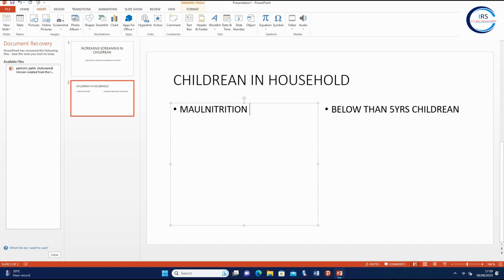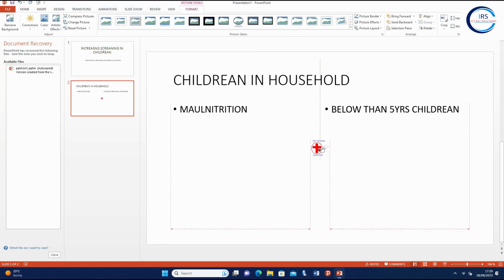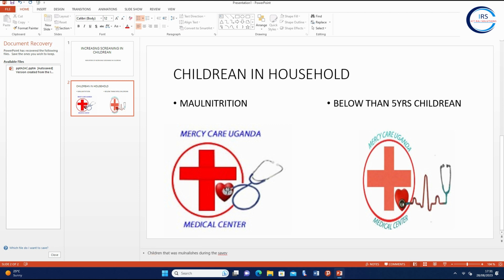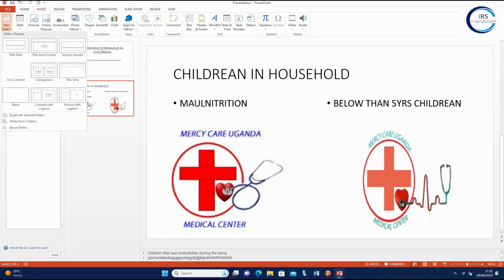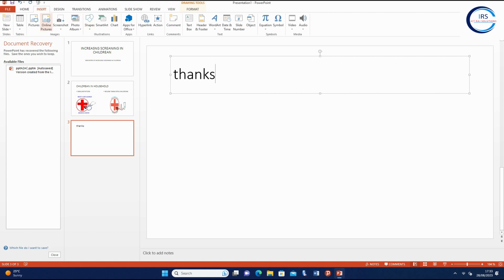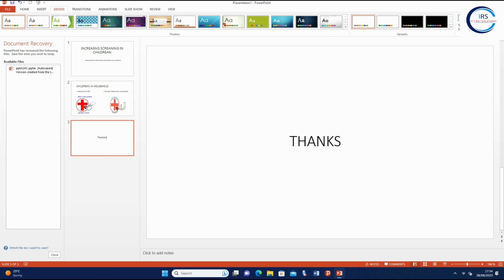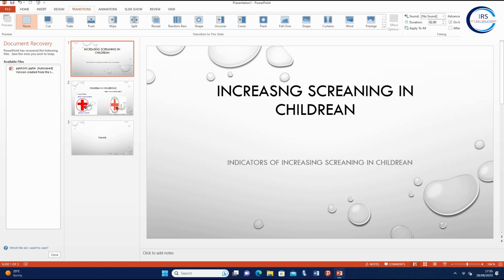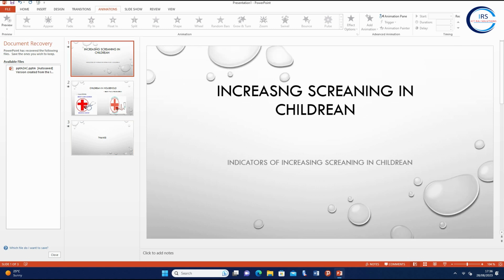PowerPoint full tutorial - Leason